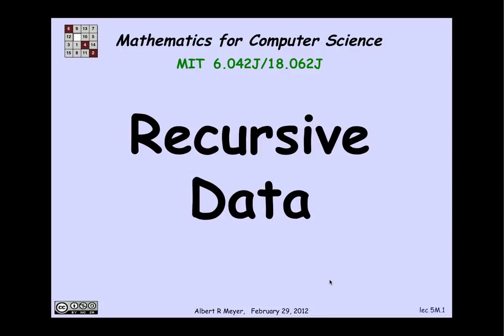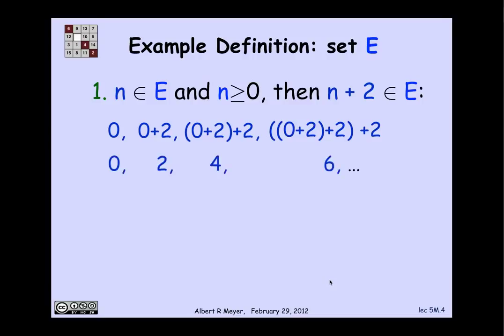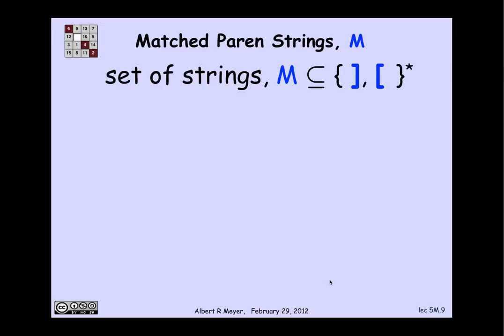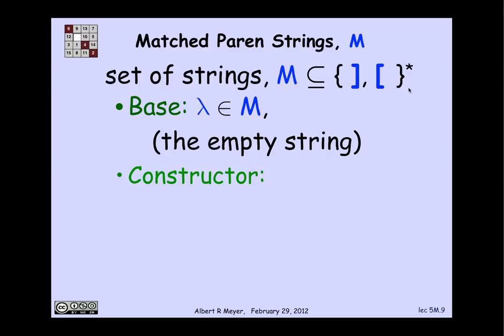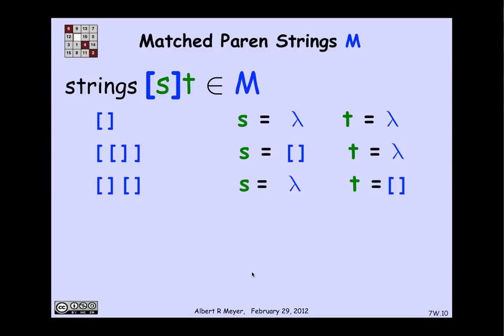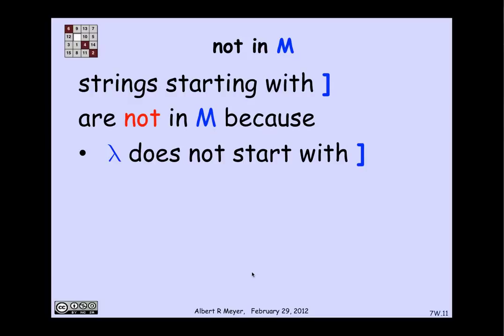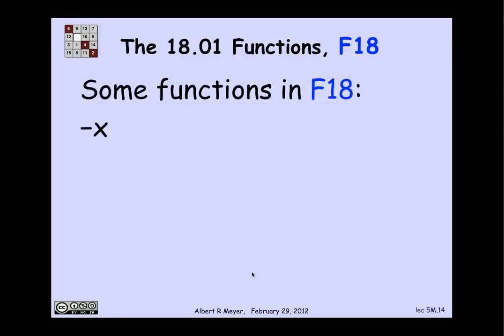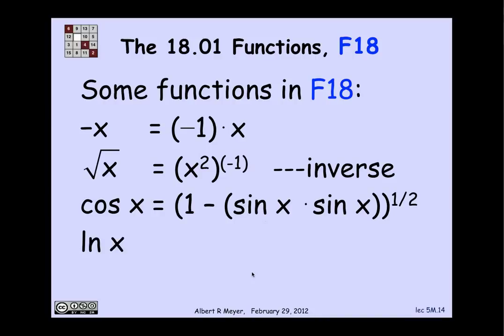1.10.1 Recursive Data: Video